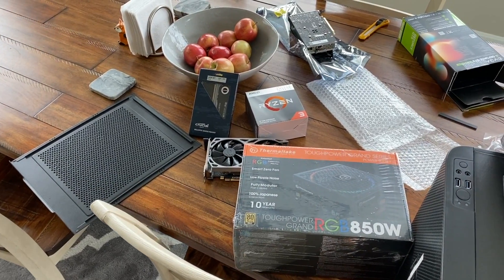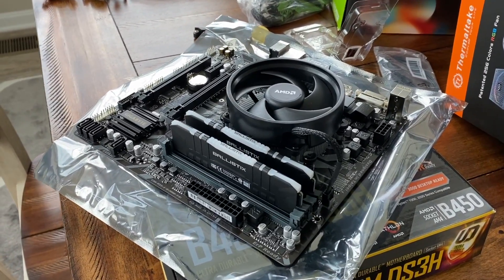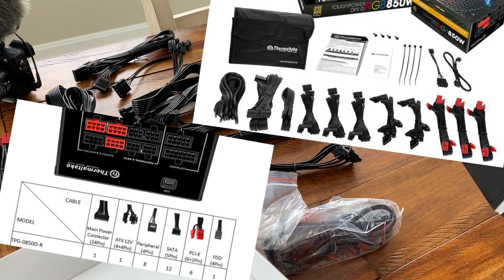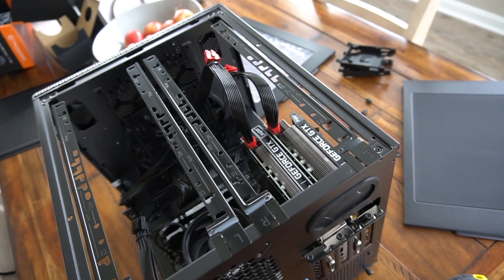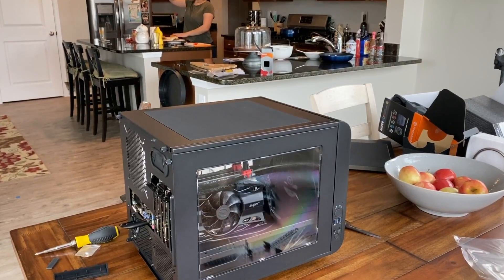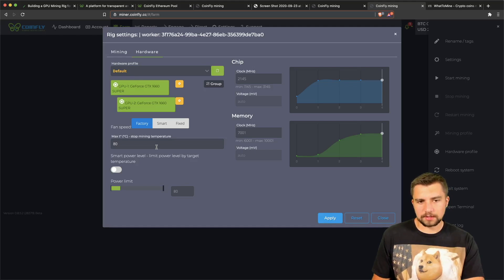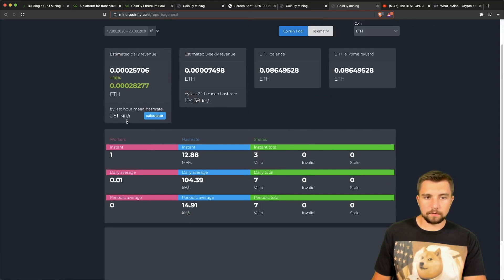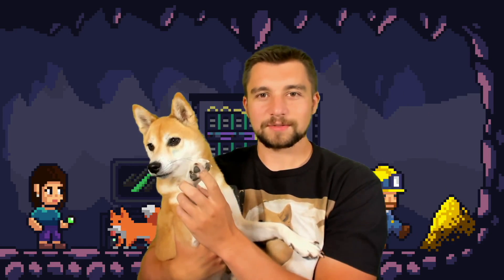Noob's Guide to Building a $1,000 GPU MINING RIG ⛏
Here is the BEST GPU mining rig we could build for $1,000! This build guide will walk any noob or experienced crypto miner through building a GPU mining rig and setting up mining software!

See the full $1,000 GPU mining rig build parts list

GPU mine Ethereum on CoinFly w/ Coinfly?!

Learn how we stake popular cryptocurrencies like Ethereum, Tezos, Chainlink, ADA, and CRO along with the FREE $50 code

GPU mining is simply incredible, it is what got VoskCoin into cryptocurrency to begin with! Our first video was about a pre-built GPU mining rig, because we were too scared to build one ourselves. Honestly, it is EASY to build a GPU mining rig, just watch this video to see it for yourself! This video tutorial will teach any noob how to build a GPU mining rig and it will cost you less than $1,000 dollars! We review the best bang for buck new parts you can buy to build a GPU mining rig right now, because YES, GPU mining IS PROFITABLE. How profitable GPU mining is depends on your mining hardware and market conditions, but you will absolutely earn more than your electric bill, even mining cryptocurrency out of your house!

Timestamps!
00:00 VoskCoin $1,000 GPU mining rig build trailer
00:20 Noob’s guide to building a GPU mining rig
01:13 Best parts and build guide for a GPU mining rig
01:55 How to install a Ryzen CPU on a GPU mining rig
03:01 How to install RAM on a GPU mining rig
03:27 CPU fan port shown and installed on GPU miner
03:40 Compact case frame for a GPU mining rig
04:15 How to install a motherboard on a GPU mining rig
04:33 Install a USB and SSD hard drive on a GPU miner
05:15 How to install a power supply on a GPU mining rig
05:42 ATX power supply cables explained in-depth
06:46 Monitoring a GPU mining rig’s power usage
07:06 Routing power supply cables in GPU miner case
07:36 Installing graphics cards on a GPU mining rig
08:32 GPU mining rig build recap and review
09:07 GPU mining rig build logic explained
09:47 Setting up mining software for a GPU mining rig
16:05 Windows GPU mining rig setup explained
16:41 Alternative custom GPU mining software OS
16:50 $1,000 GPU mining rig build review and ROI

BTC - 12PsgKuhcJrEqJbD3oMN7rcEcuyqyqRznL
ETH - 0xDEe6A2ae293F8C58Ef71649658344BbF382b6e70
ZEC - t1ZoVF5t75NahSAfuwpcyHA8uzkPyocXpJZ